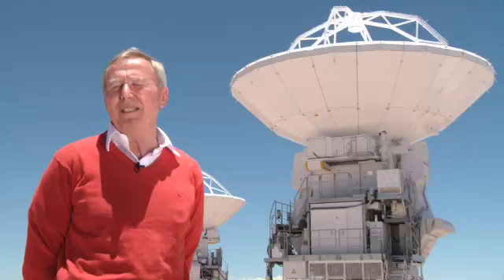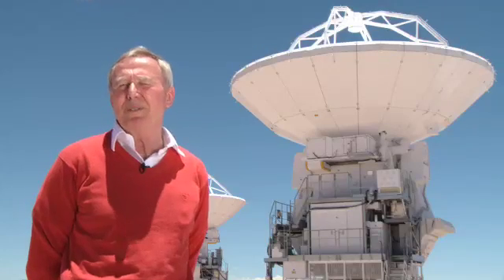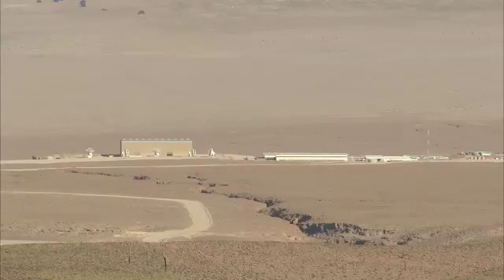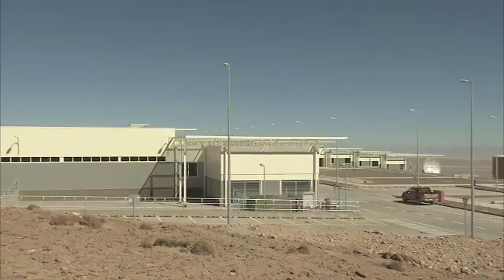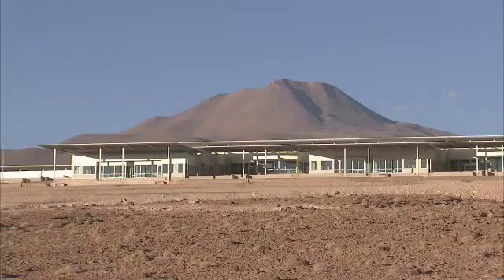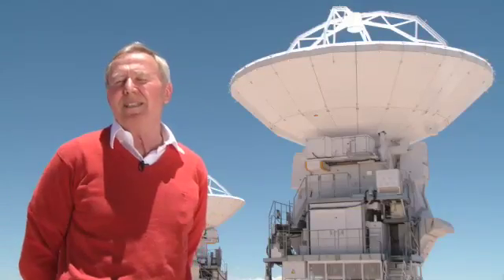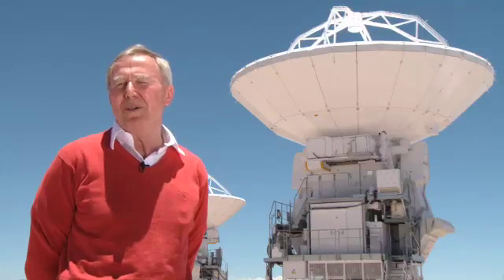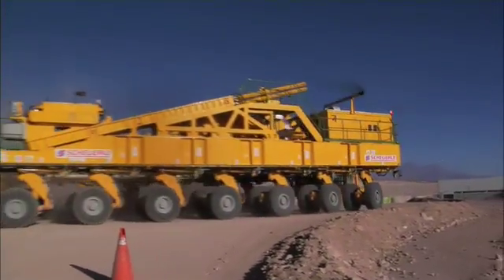Il primo occhio di Alma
Issata la prima delle 66 antenne del telescopio in costruzione nel deserto cileno di Chajnantor,a 5.000 metri di altitudine (Credit ALMA-ESO/NAOJ/NRAO).

Script video:
00:05 [Narrator] 1. High in the Atacama desert in northern Chile, one of the worlds most advanced telescopes has just passed a major

milestone.

ALMA, the Atacama Large Millimeter/submillimeter Array, is under construction here on the Plateau of Chajnantor, at an altitude of 5000

m.

The telescope is being built by a global partnership between east Asia, Europe and North America in cooperation with the Republic of

Chile. The first of its state-of-the-art antennas has just been handed over to the project.

00:39 [Narrator] 2. ALMA will initially comprise 66 high-precision antennas, with the option to expand in the future. There will be an

array of fifty 12-metre antennas, acting together as a single giant telescope, and a compact array composed of 7-metre and 12-metre

diameter antennas.

The first 12-metre diameter antenna, built by Mitsubishi Electric Corporation for the National Astronomical Observatory of Japan, one of

the ALMA partners, has just been handed over to the observatory.

It will shortly be joined by North American and European antennas.

01:17 INTERVIEW Thijs de Grauuw 3. Our Japanese colleagues have managed to make this antenna work and meet the specifications. We are

very excited about this because now we can fully equip this antenna for scientific observations. 01:34 [Narrator] 4. Antennas arriving

at the ALMA site undergo a series of tests to ensure that they meet the strict requirements of the telescope. The antennas have surfaces

accurate to less than the thickness of a human hair, and can be pointed precisely enough to pick out a golf ball at a distance of 15 km.

This antenna handover is a major milestone, as the observatory team can now proceed with integrating the rest of the components,

including the sensitive receivers that will collect the faint cosmic signals from space.

02:10 [Narrator] 5. The antennas are tested at the Operations Support Facility, at an altitude of 2900 m, before being moved to the

plateau of Chajnantor at 5000m. The Operations Support Facility will also be the centre of the observatorys scientific activities.

02:30 [Narrator] 6. ALMA is being built on the Chajnantor plateau, high in the Chilean Andes, because the sites extreme dryness and

altitude offer excellent conditions for observing the submillimetre-wavelength radio waves for which the telescope is designed.

In addition, the wide plateau at Chajnantor offers ample space for the construction of the antenna array, which is spread out and linked

together over distances of more than 16 kilometres. 02:59 [Narrator] 7. The ALMA antennas must withstand the harsh conditions at

Chajnantor with strong winds, cold temperatures and a thin atmosphere with half as much oxygen as at sea level. This forbidding

environment also poses challenges for the workers building ALMA.

03:19 INTERVIEW Thijs de Grauuw 8. It is an antenna that has been developed and which is very special because it will be exposed to the

high altitude with the harsh environment of high and low temperatures with strong winds and strong sunshine. 03:37 [Narrator] 9. The

antennas, which each weigh about 100 tons, can be moved to different positions in order to reconfigure the ALMA telescope. This will be

carried out by two custom-designed transporters, each of which is 10 metres wide, 20 metres long, and has 28 wheels. 03:55 [Narrator] 10.

With ALMA, astronomers will study the cool Universe  the molecular gas and tiny dust grains from which stars, planetary systems,

galaxies, and life itself are formed. ALMA will provide new, much-needed insights into the formation of stars and planets, and will

reveal distant galaxies in the early Universe, which we see as they were over ten billion years ago.

04:22

The ALMA Project is a partnership between the scientific communities of East Asia, Europe and North America with Chile.